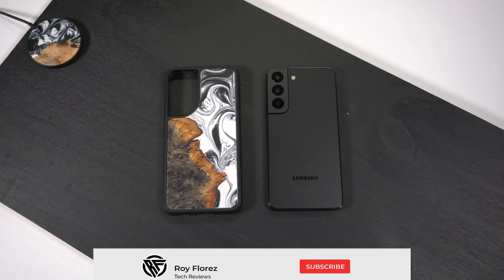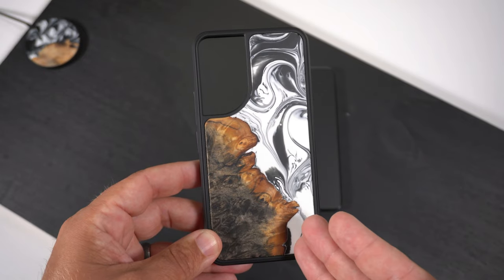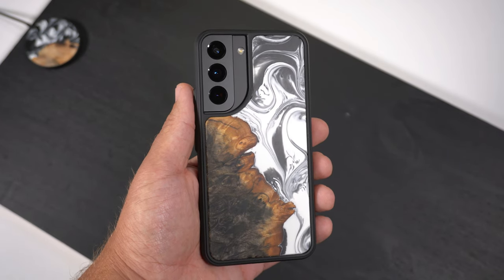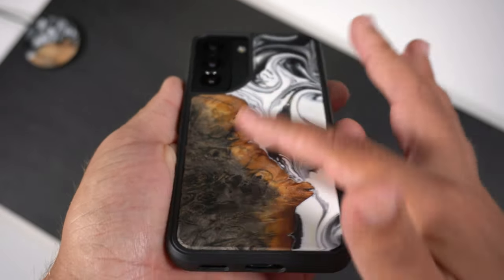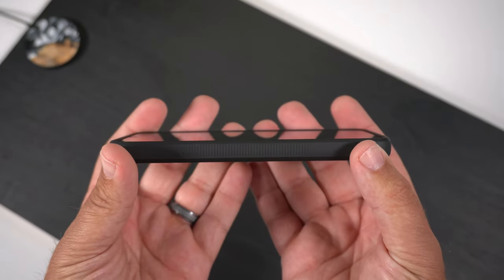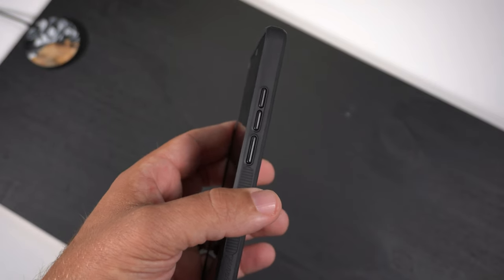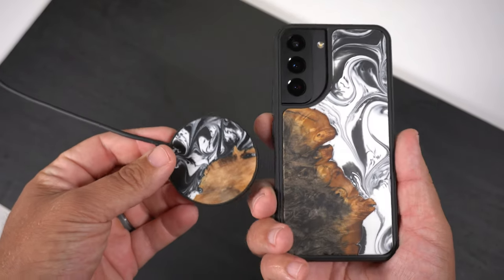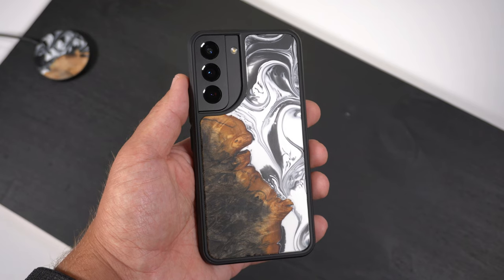Samsung Galaxy S22 Carved Case Review - A Work Of Art!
Hey what's up! In this video I'm reviewing a beautiful case from the company Carved. This particular one is for my Samsung Galaxy S22! It will cost you $52 and it's made here in the USA!

This is a 1 of 1 phone case meaning it's literally the only case of it's kind. and see a case you like, that is the case you are getting. Pretty cool!

They make this for the Samsung Galaxy S22 Plus and S22 Ultra as well.